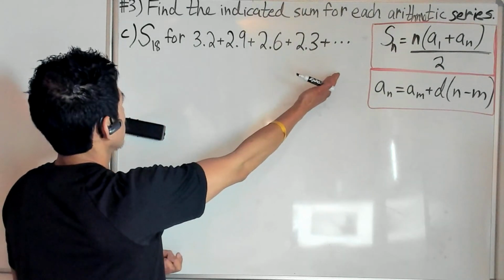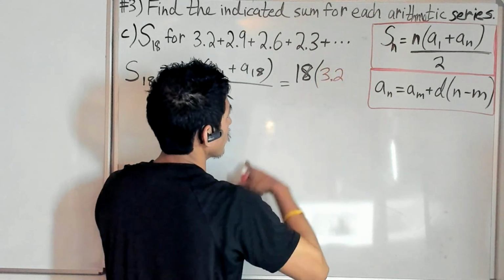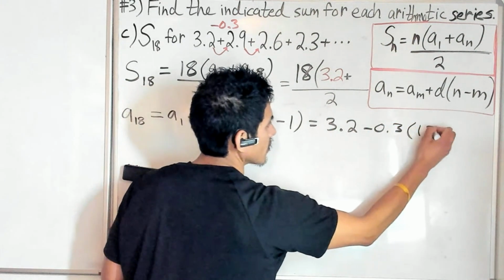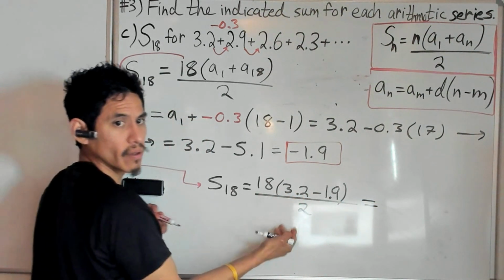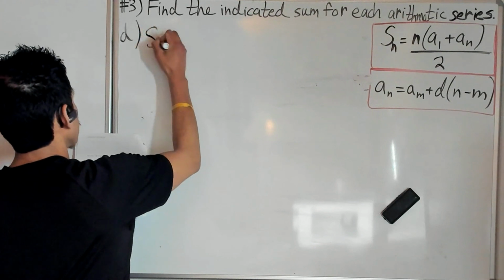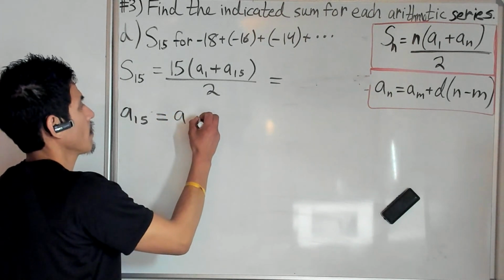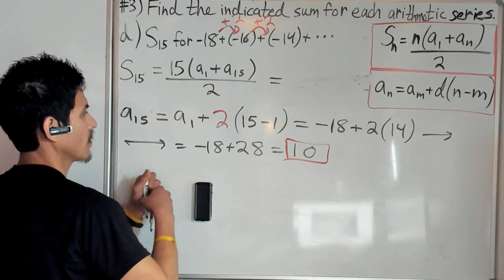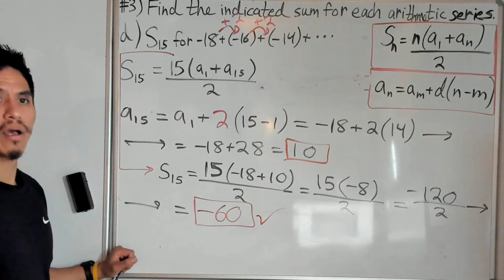How to Find the Partial Sum of an Arithmetic Sequence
In this video I explain how to Find the Partial Sum of an Arithmetic Series by working through two Example Problems in step-by-step detail in which each I have to find the Sum of the first 18 and 15 terms of Arithmetic Series Given the sequence and from Summation Notation.  This is Assignment #9-6 (Problems 3c and 3d) from my Sequences and Series Unit.